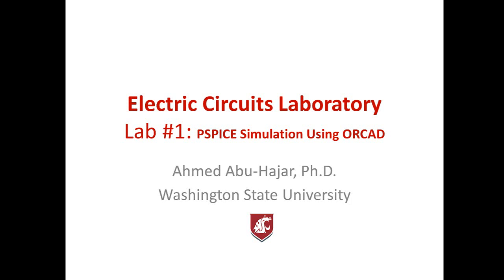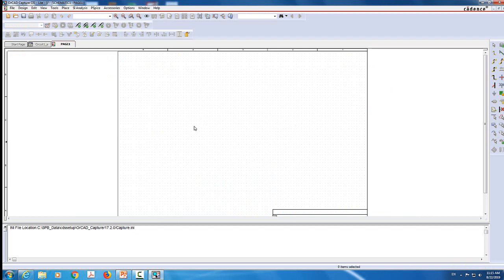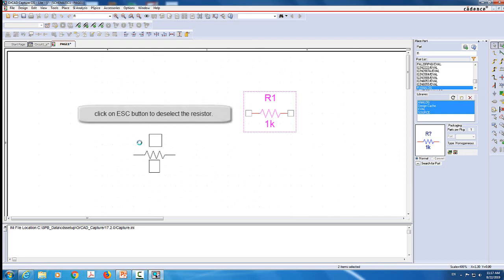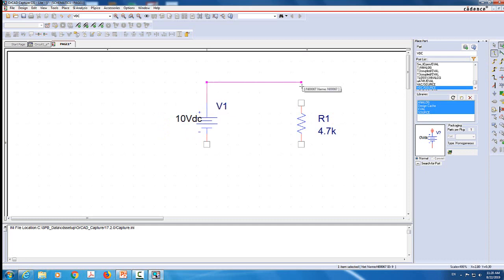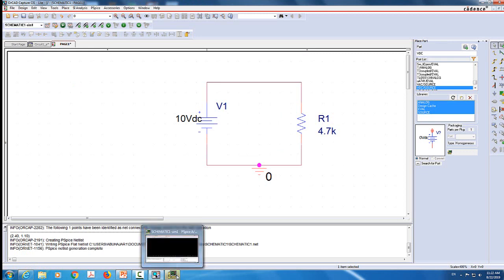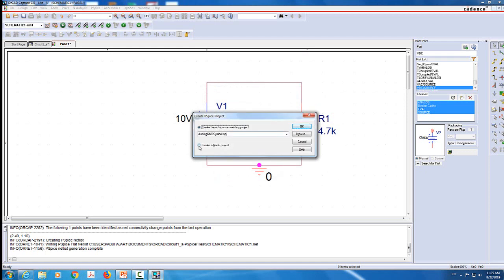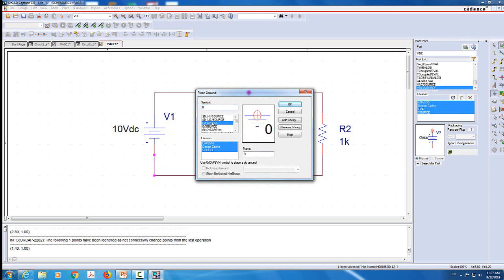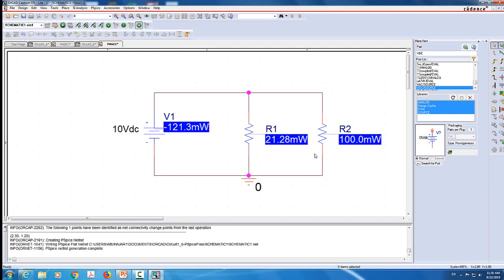PSPICE circuit simulation with DC Measurements (Bias Points)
In this video, I will show you how to use DC voltage, current and power measurements using PSPICE ORCAD of DC circuits.